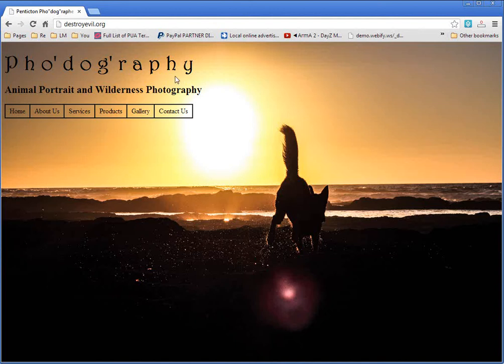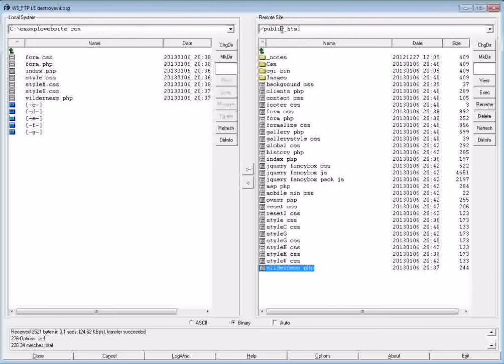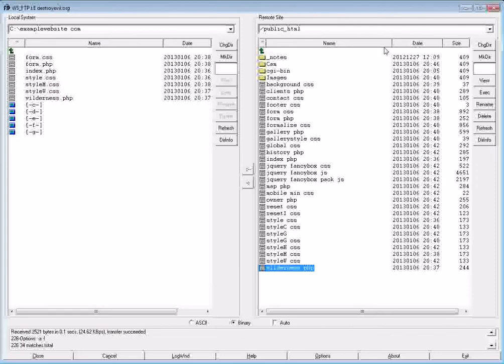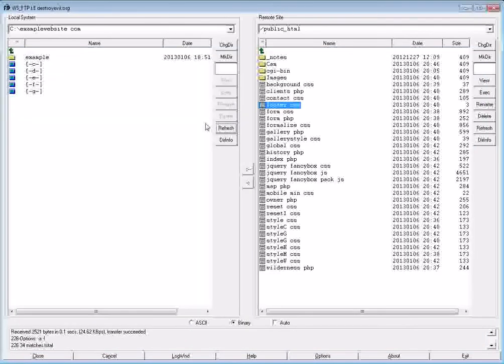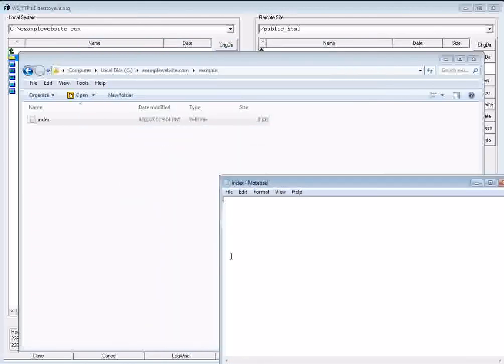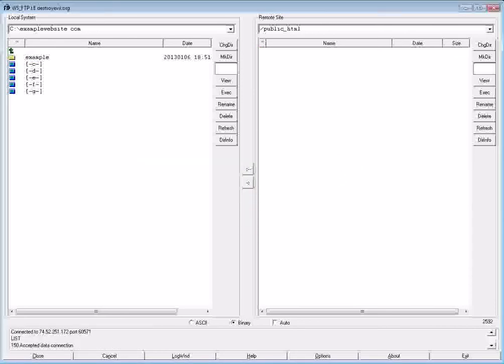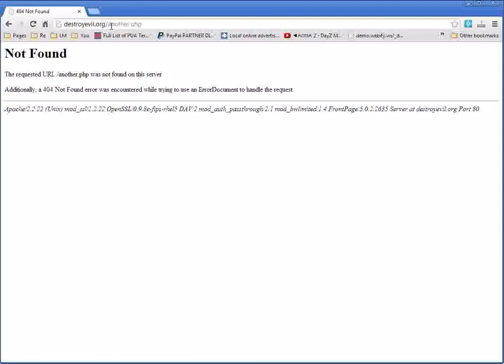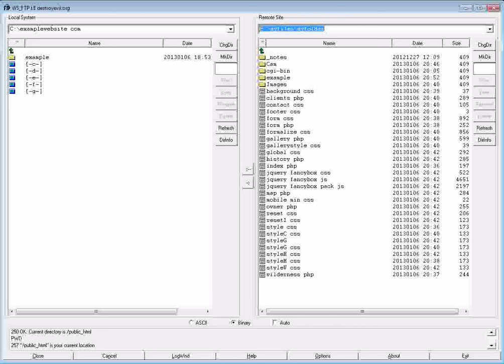Understanding Website Directory Structure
A brief tutorial video which will illustrate how website folder structure works. How to create sub directories within your website and how.